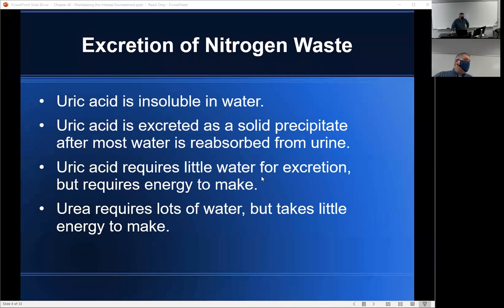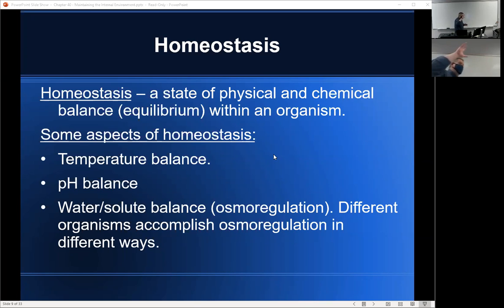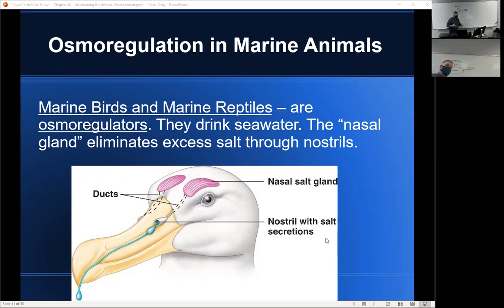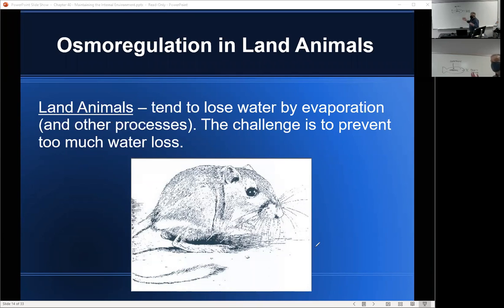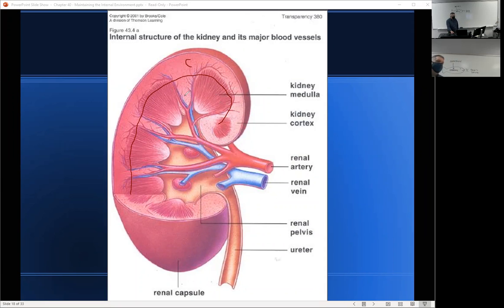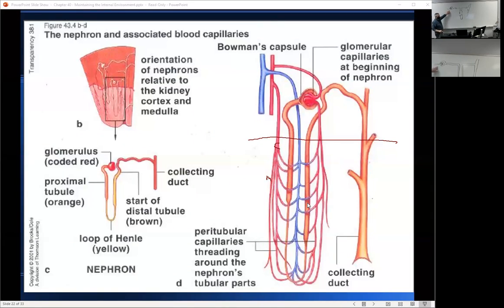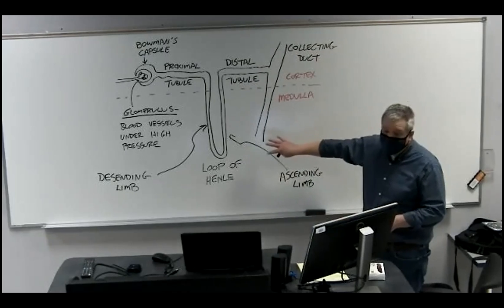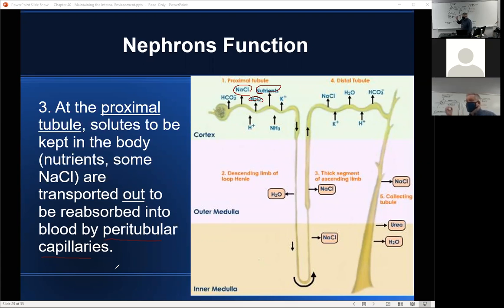BIOL 111 Lecture 11/13/20